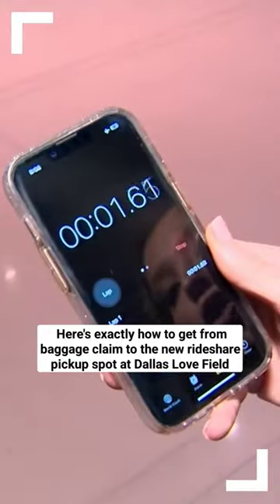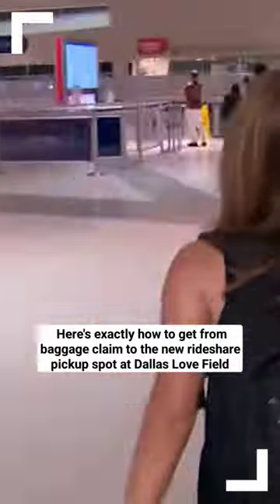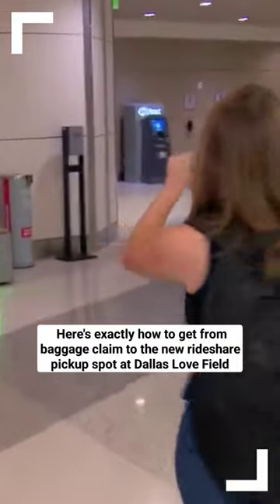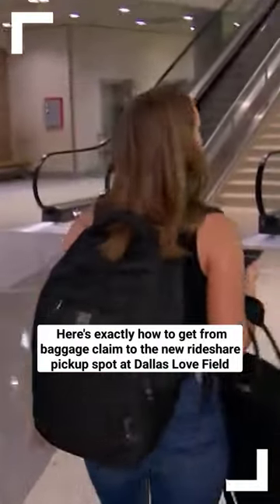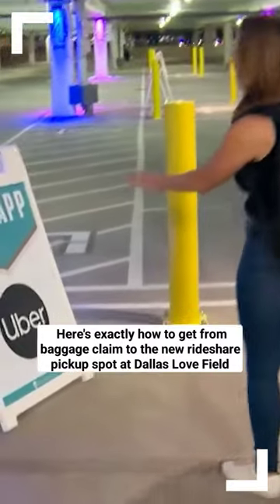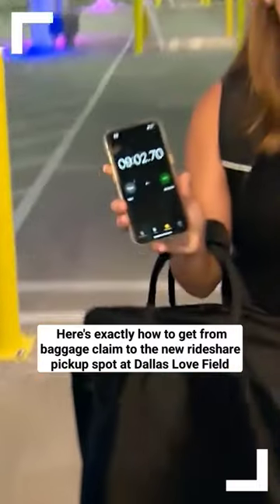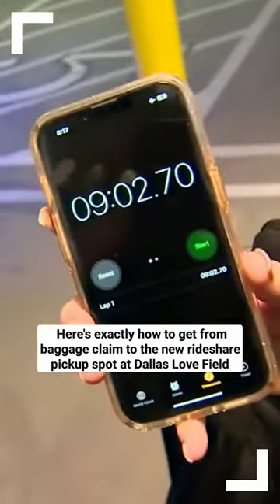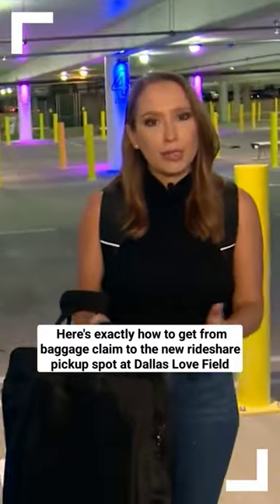How to walk from baggage claim to the rideshare pickup zone at Dallas Love Field